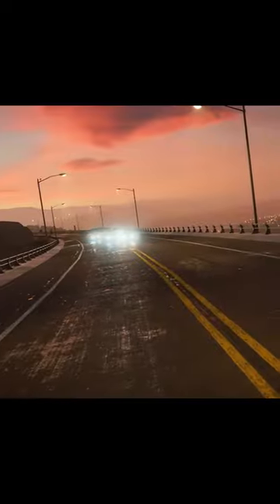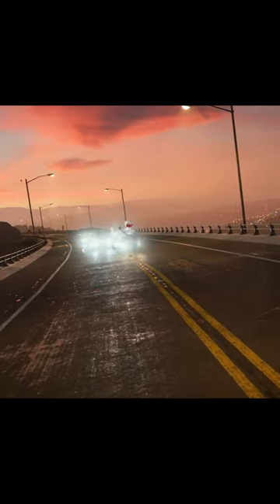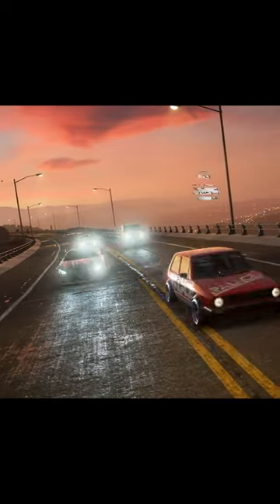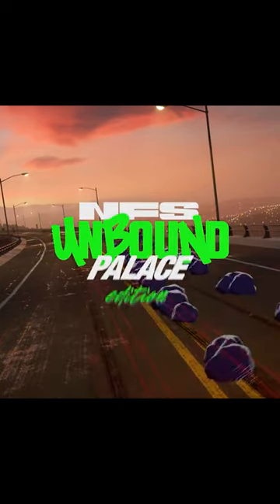Need for Speed Unbound - First Look at the Palace Edition Cars